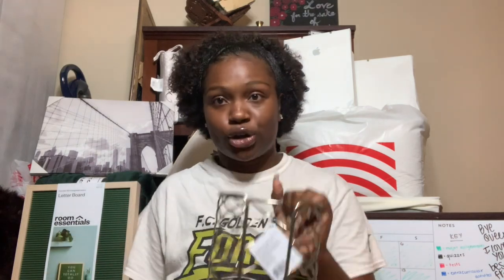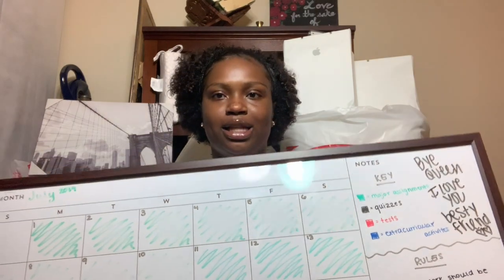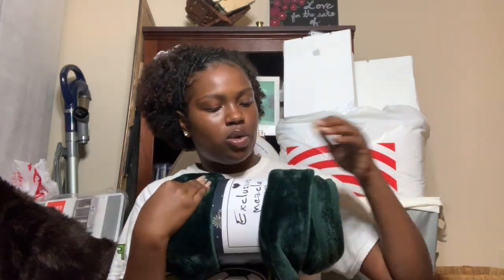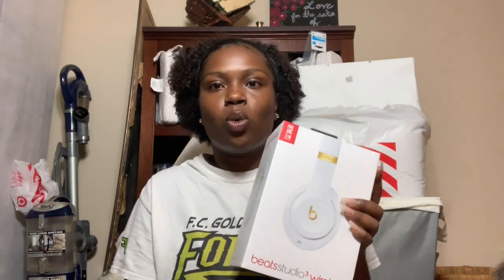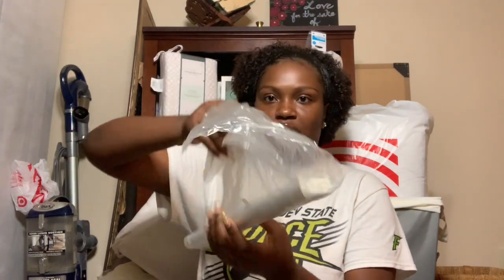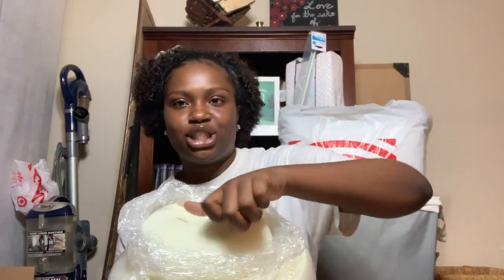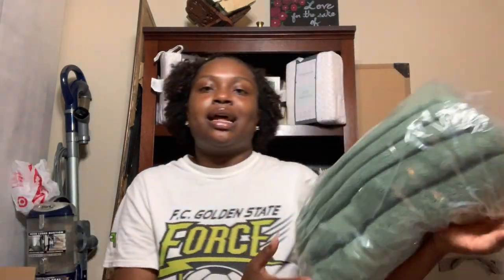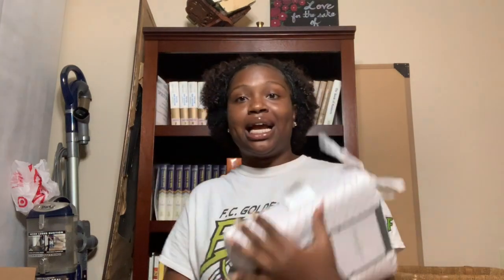A VERY EXTRA COLLEGE DORM HAUL! Howard University | Aliyah Samara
Making this video just makes this whole college experience that much more real for me and I'm super excited not only for school, but all the videos I have in store for you guys.

                              xoxo Aliyah Samara